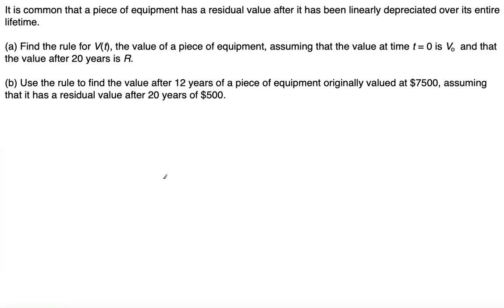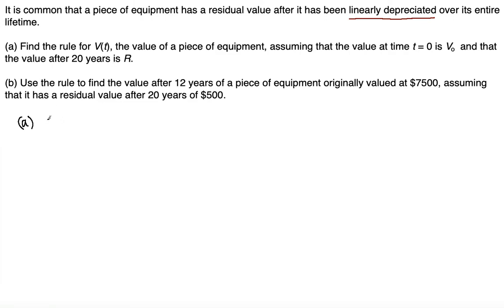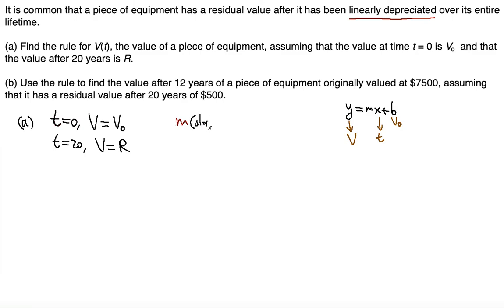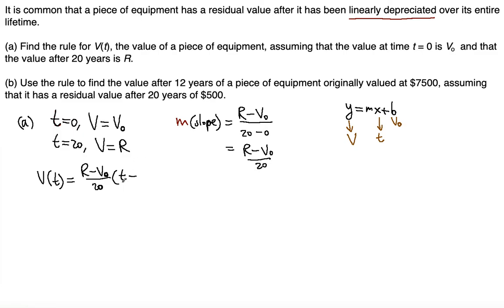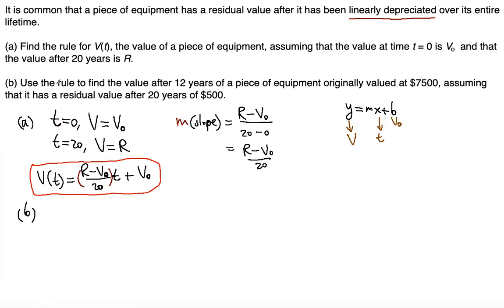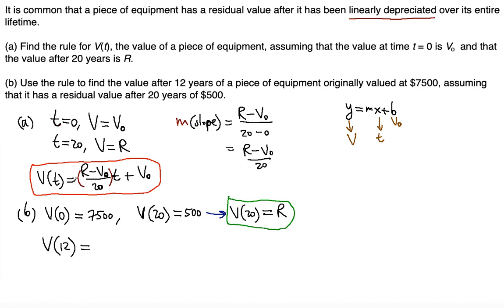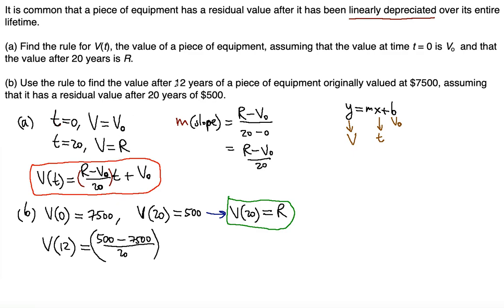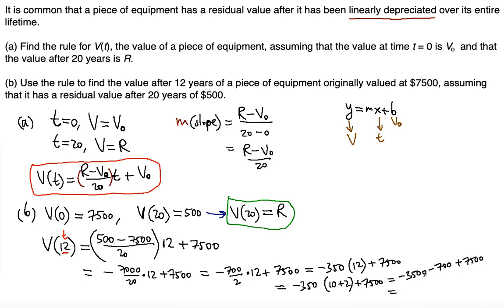LINEAR Functions word problem ! ! ! ! !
In this video tutorial you will learn how to find Amplitude, Period, Phase Shift, or Vertical Shift of any given Trigonometric Function.

It is common that a piece of equipment has a residual value after it has been depreciated over its entire lifetime.
(a) Find the rule for V(t), the value of a piece of equipment, assuming that the value at time t=0 is Vo and that the value after 20 years is R.
(b) Use the rule to find the value after 12 years of a piece of equipment originally valued at $7500, assuming that it has a residual value after 20 years of $500 (at 5:08)